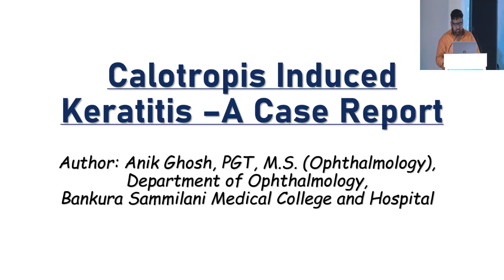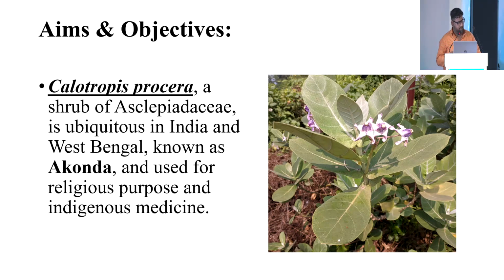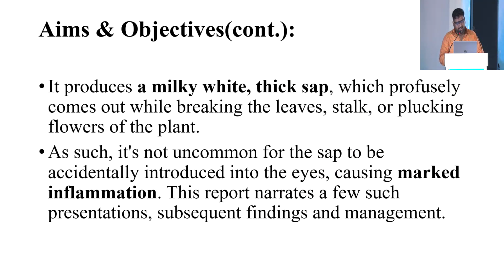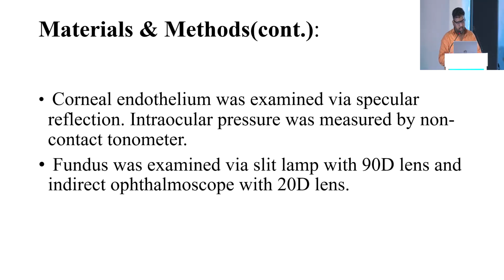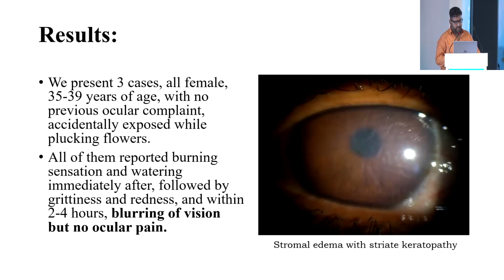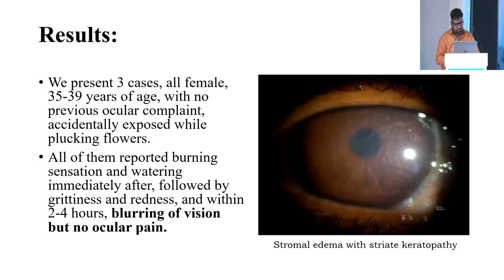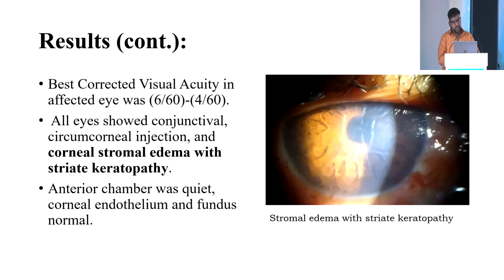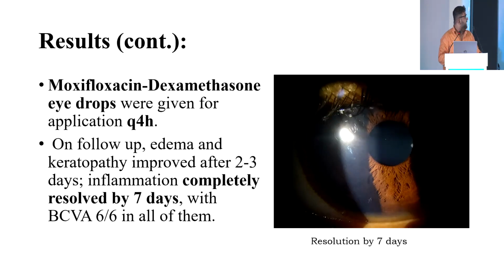AIOC2024 GP197 topic Dr Anik Ghosh Calotropis Induced Keratitis – A Case Report